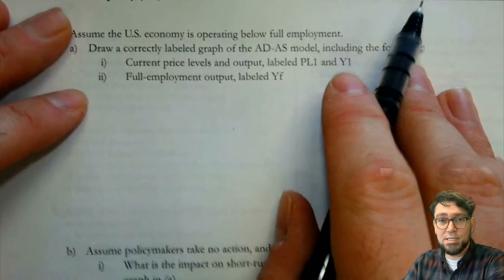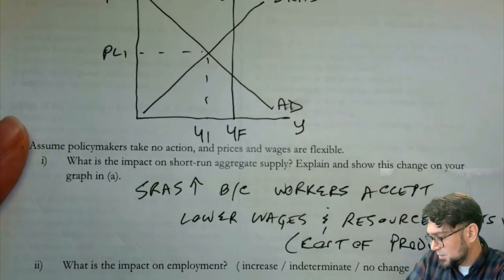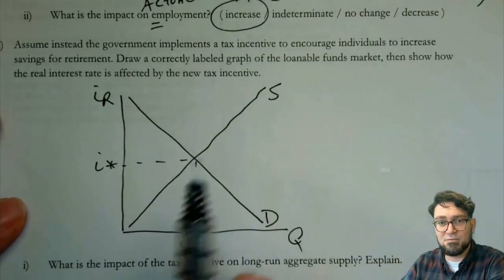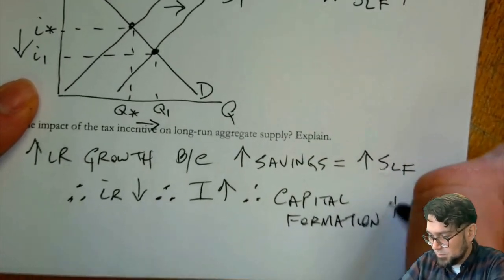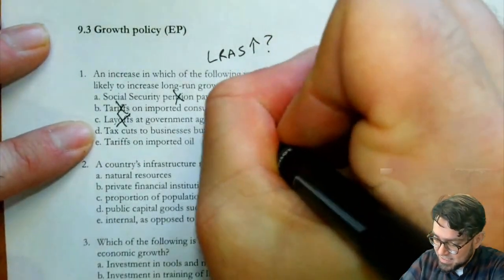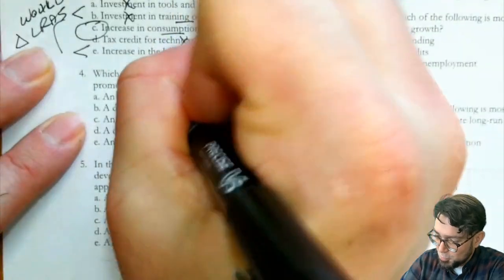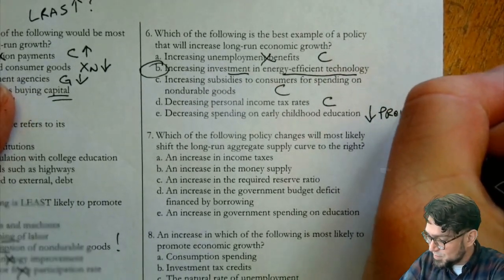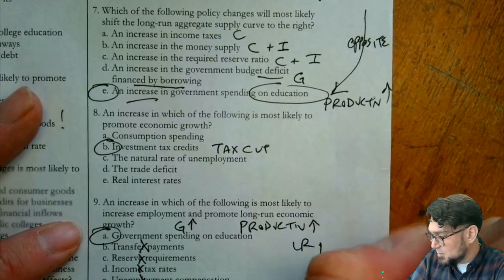9.3 Growth policy (EP)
Extra practice with self-adjustment back to equilibrium, economic growth policy, including practice with multiple choice